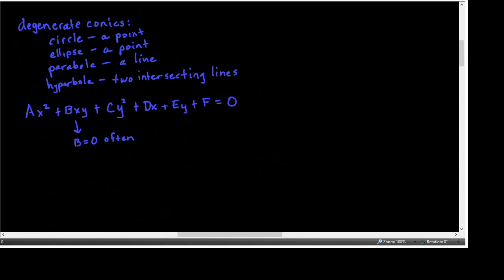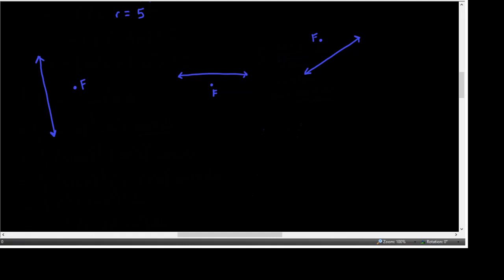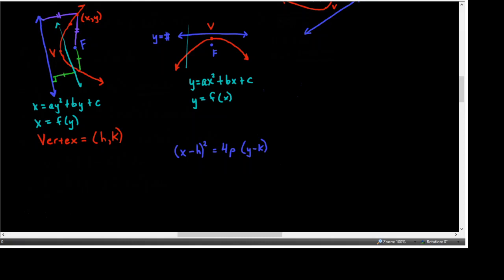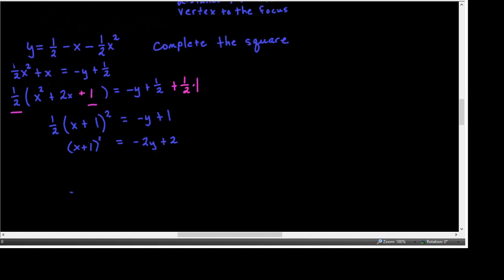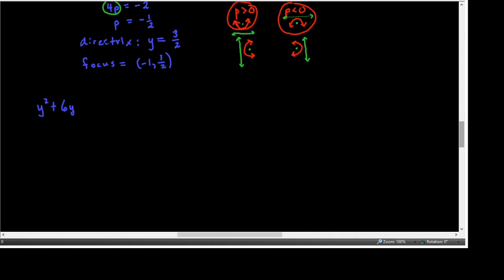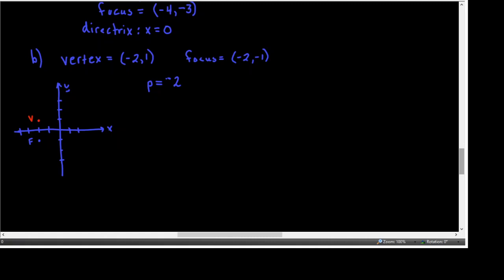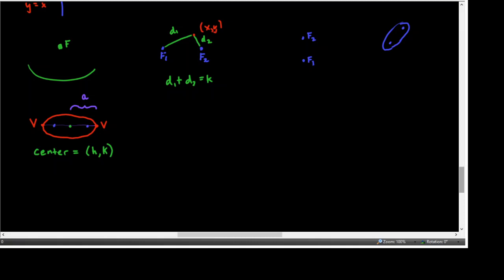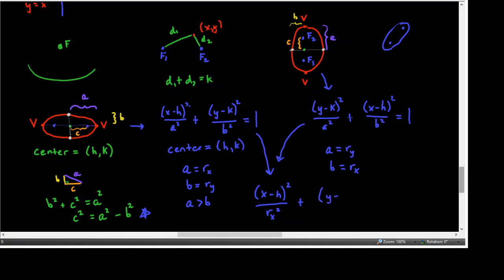10•1, Part 1•Kevin Ford